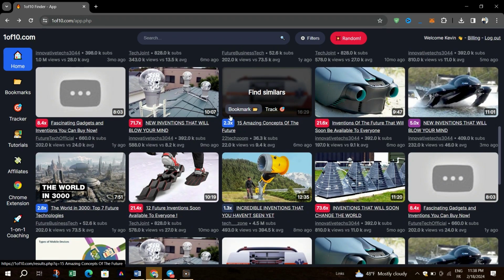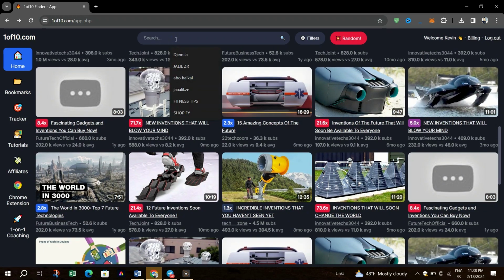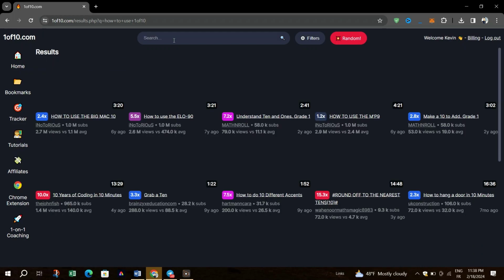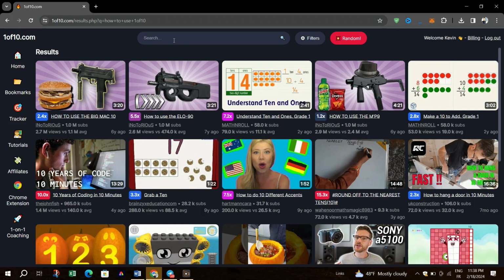How To Navigate Through The Homepage On 1of10.Com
In today's tutorial, we'll guide you through navigating the homepage on 1of10.com, a powerful platform for discovering trending topics and viral video ideas on YouTube.

In this step-by-step guide, we'll cover the following:

Introduction to 1of10.com and its homepage layout, which features a curated selection of outlier videos (videos that perform exceptionally well) from various YouTube channels.
Exploring the different categories available on the homepage, such as tech, art, fashion, gaming, and more, to find videos relevant to your interests or niche.
Using the search bar to input specific keywords or topics and filter the search results to discover outlier videos related to your search query.
Navigating through the homepage to browse through the latest trending videos and gain inspiration for your content strategy.
Understanding the performance multipliers displayed alongside each video, which indicate how many times better a video performed compared to the channel's average.
Leveraging the insights gained from navigating the homepage on 1of10.com to identify viral video topics and trends within your niche and create engaging content for your audience.
By mastering the navigation of the homepage on 1of10.com, you'll be able to stay informed about the latest trends and viral video ideas on YouTube and optimize your content strategy for maximum success.

If you found this tutorial helpful, don't forget to give it a thumbs up and subscribe to our channel for more valuable tips and tutorials on YouTube growth and content creation.

Video optimization tool
Boost views
High-performing videos
Video inspiration
Advanced video filters
Competitor tracker
Thumbnail vision board
Similar topics research
YouTube growth
Testimonials from successful YouTubers